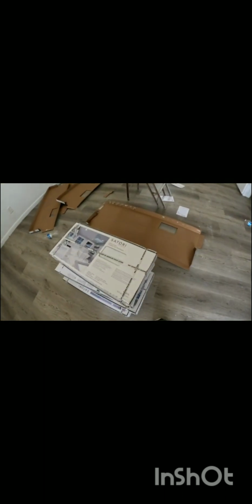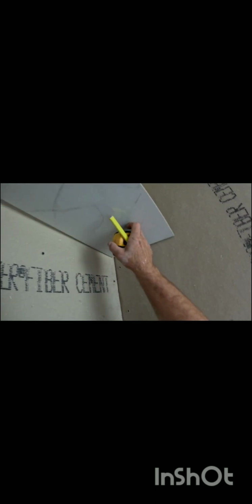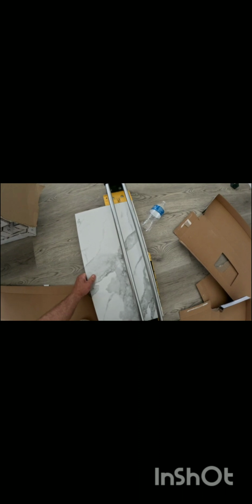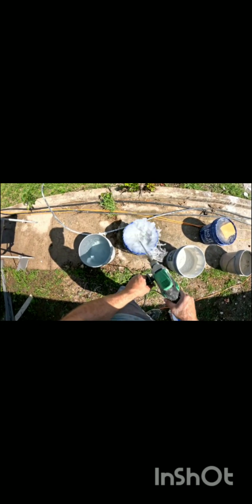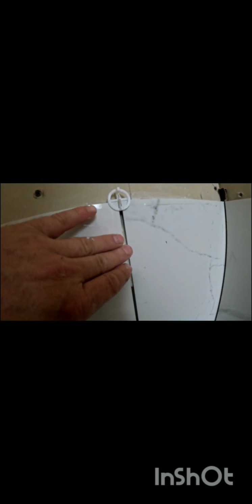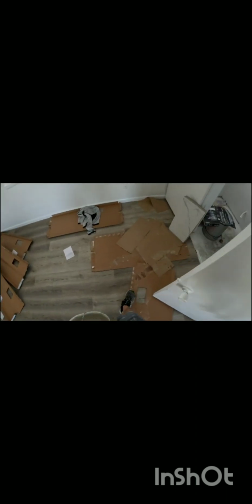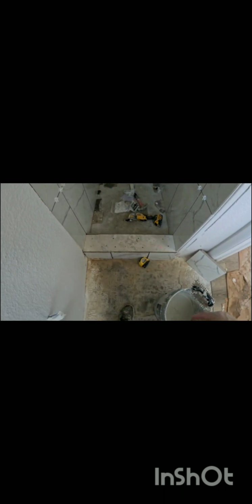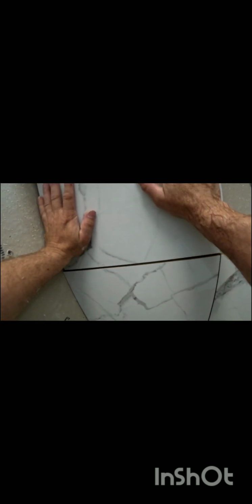Tile A Shower Step By Step